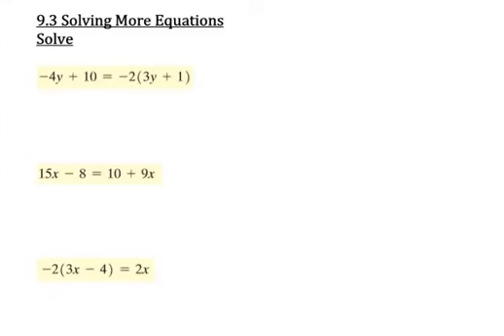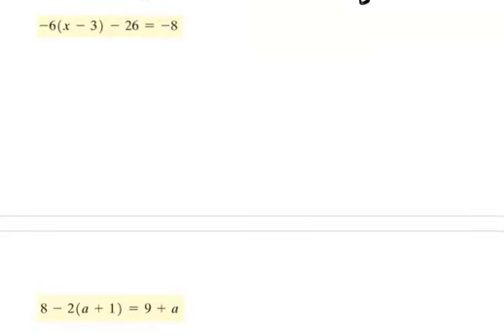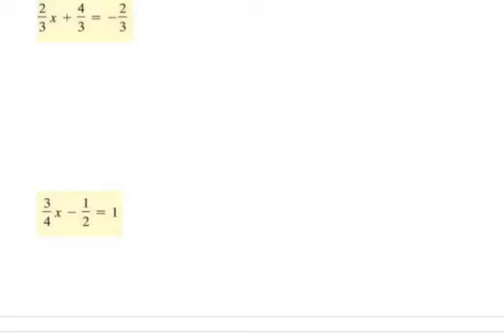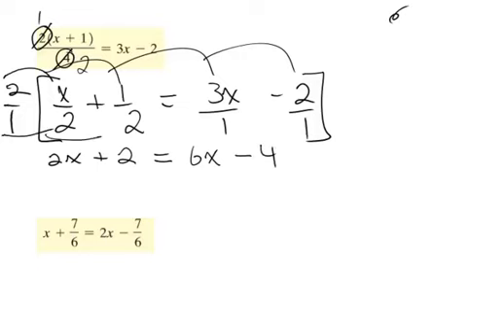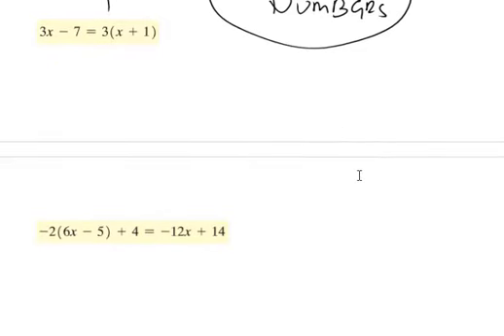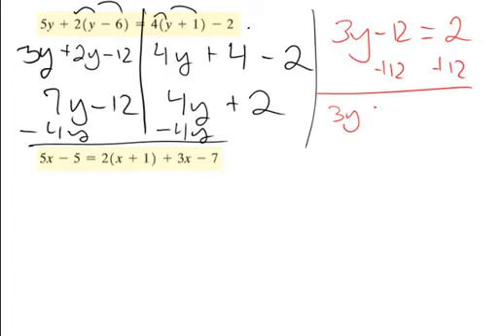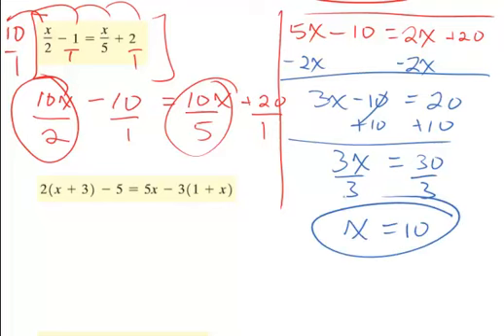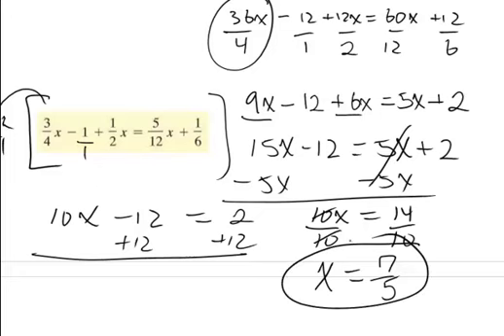9.3 Solving Even More Equations